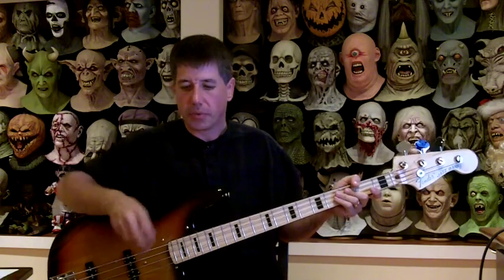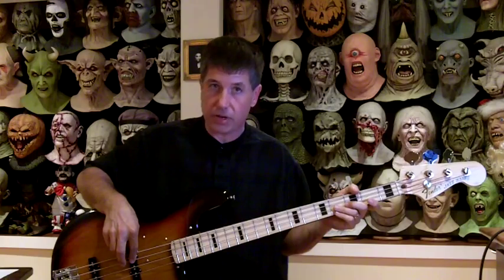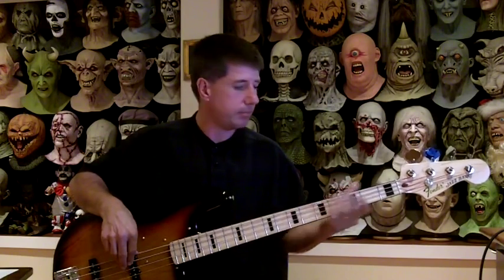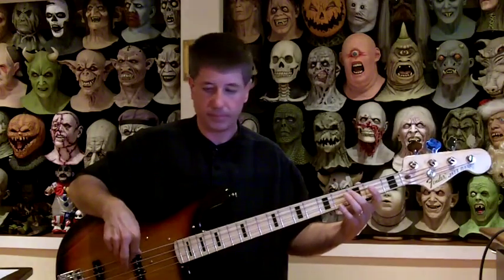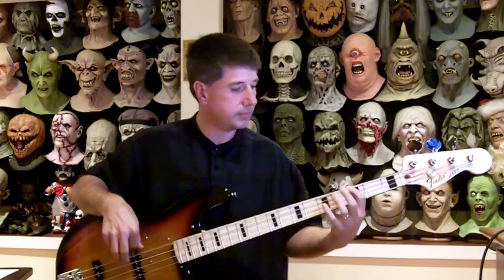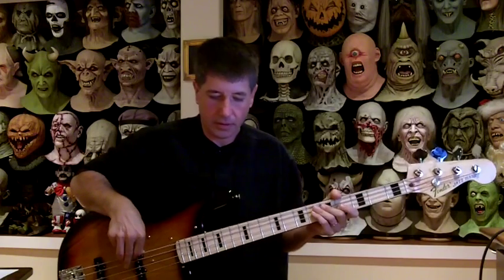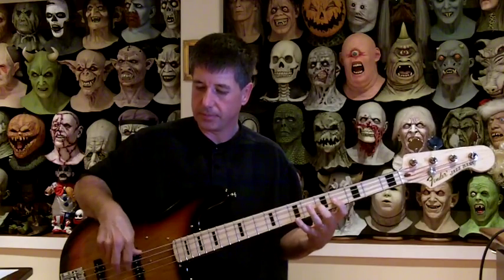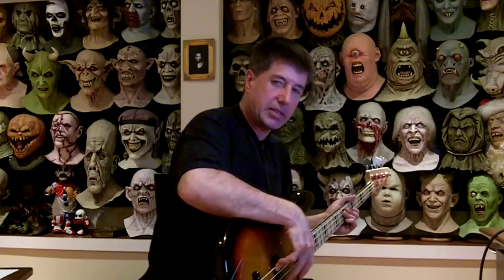A Few Words On The Topic Of Muting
This should cure anyone of ever asking my advice on technique again.

That being said, good string muting skills are very important for us bass players.

Those overtones and random sustaining notes are one thing - sitting in our rooms, playing through our little practice amps.  But when it comes time to record, or play through a proper amp at higher volumes, or through a p.a. system - those extraneous noises tend to get amplified and magnified.

Engineers generally have no tolerance for things that clutter up their mixes and I've seen plenty of people get either buried in a mix or nearly taken out completely.

I am acutely aware of my lack of teaching abilities but will always do my best to help anyone who asks.

I didn't get into cross string muting at all but all the same techniques apply - I was in over my head as it was.

And just use common sense with your left hand - if a string is ringing out that shouldn't be - throw a finger on it.

On the bright side, I finally got "The Munsters" theme out of my system.

Lily I'm home!

This video is brought to yo by the letter "um".